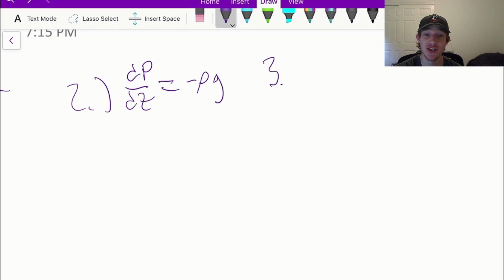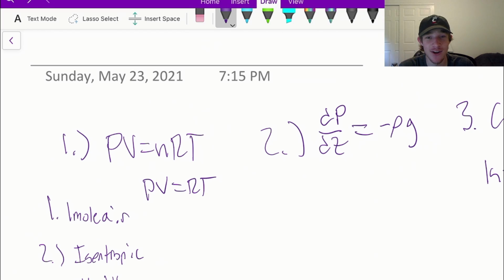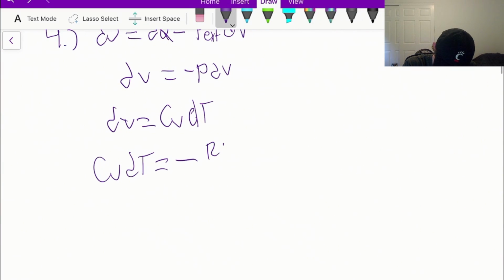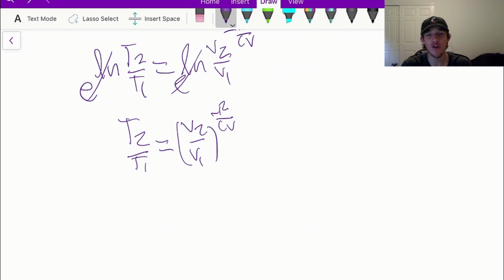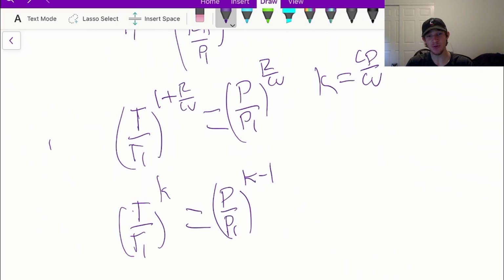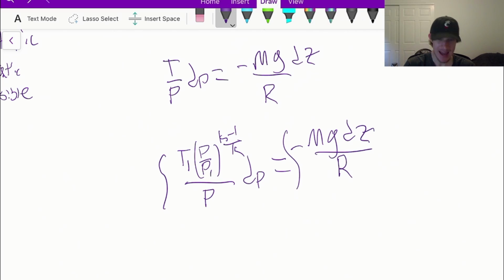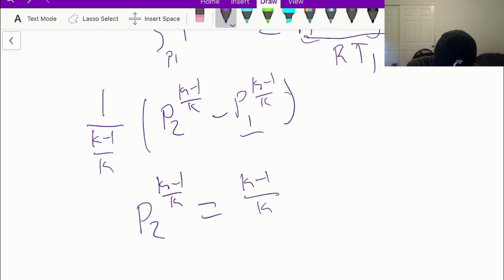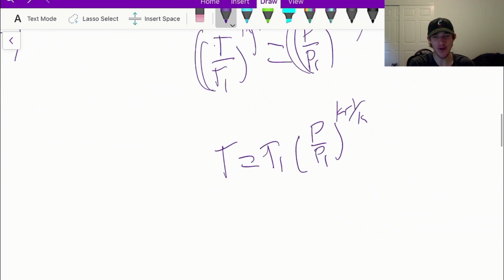Temperature and Altitude for Air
The relationship of temperature and pressure with varying altitudes for air.